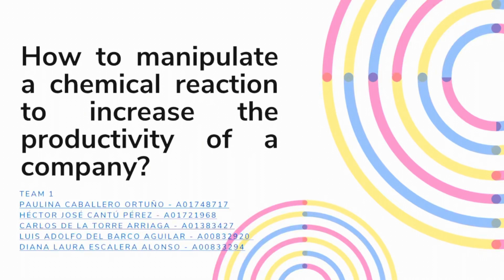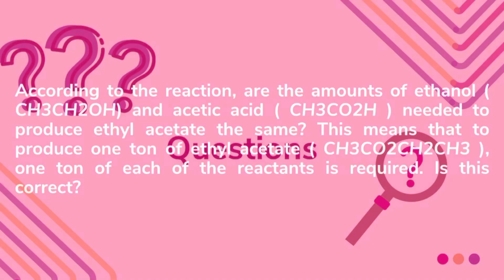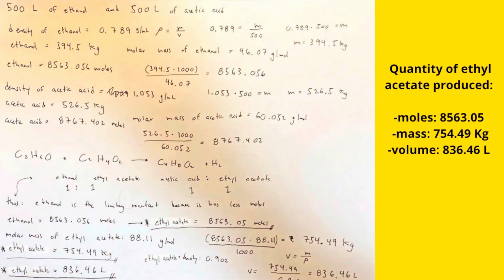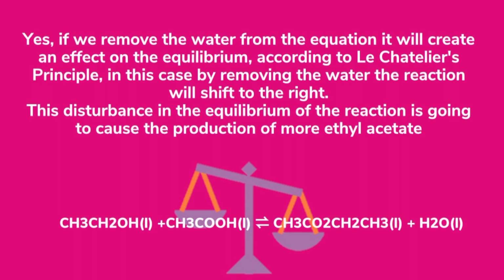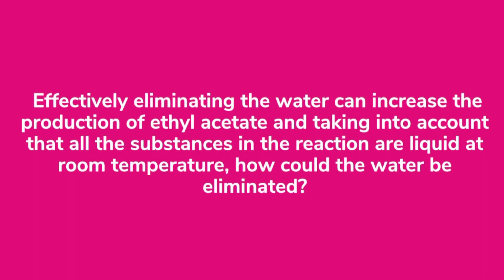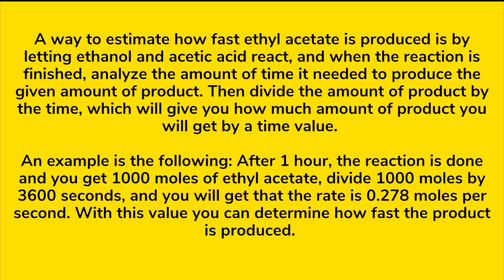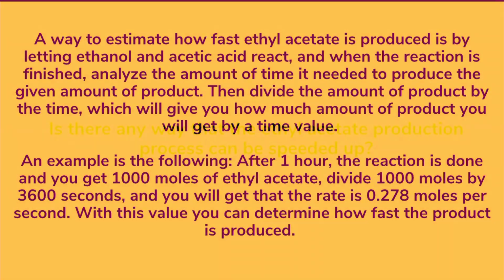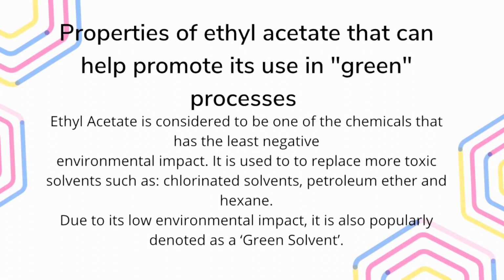How to Manipulte a Chemical Reaction to Increase the Productivity of a Company?